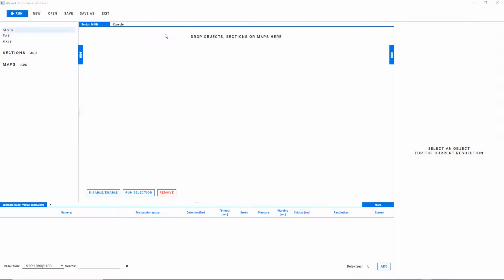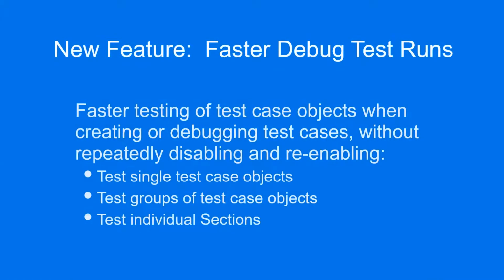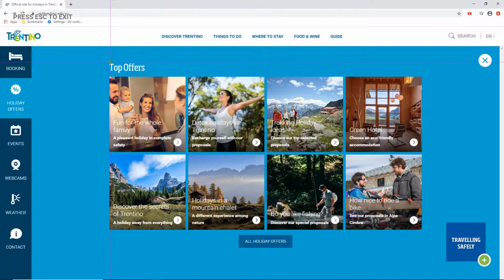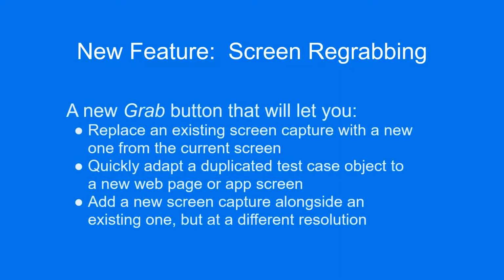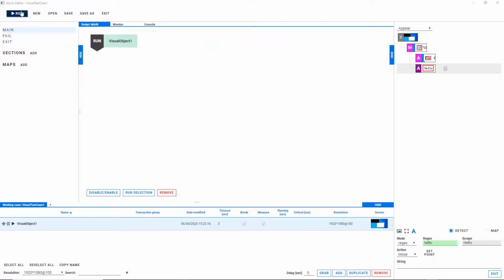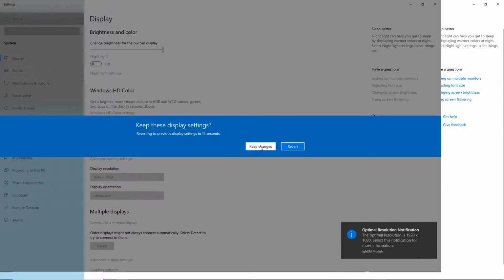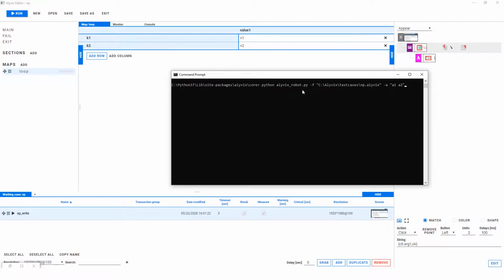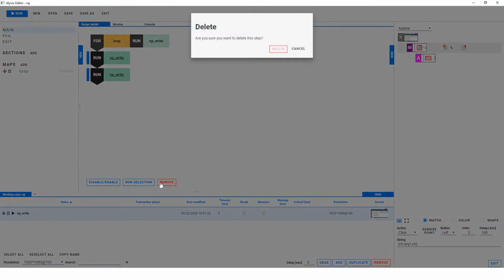Alyvix Release Notes | Alyvix 3.1.0 | 9m48s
These are the video release notes for Alyvix 3.1.0.

00:00 Introduction
00:49 Feature:  Multiple measures
02:07 Feature:  Faster debugging
04:55 Feature:  Re-grab screens
07:25 Improvement:  CLI/Map arguments
08:21 Improvement:  Scripting controls
09:07 Improvement:  Improved dialogs
09:22 Conclusion